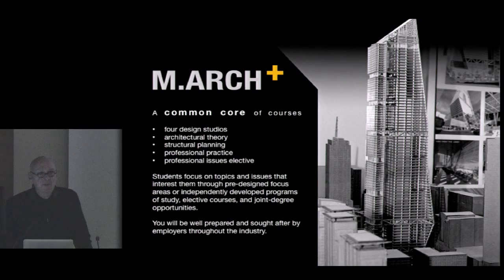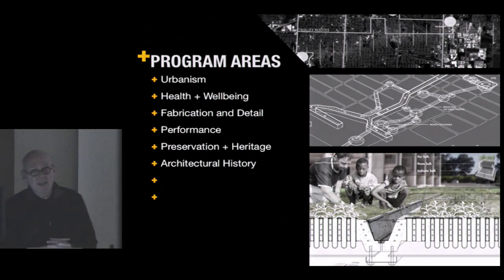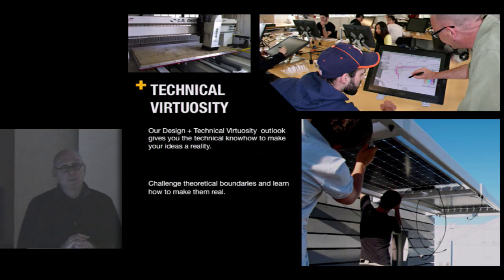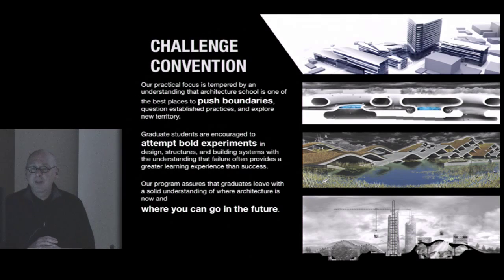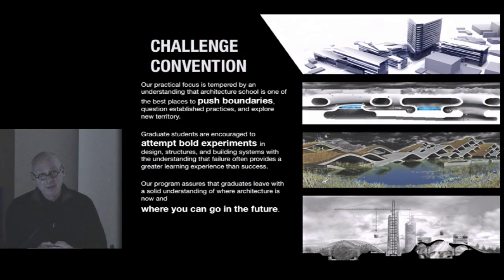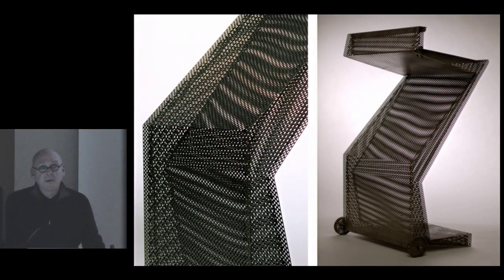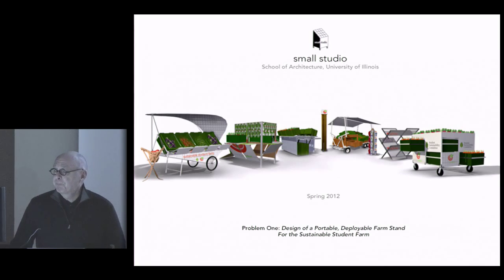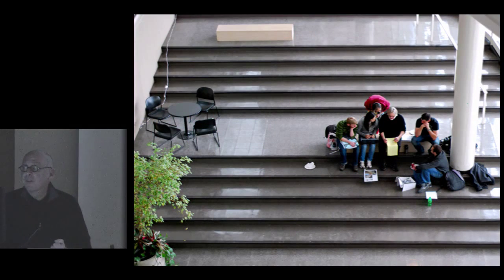ISoA M.Arch Admissions Workshop 2014